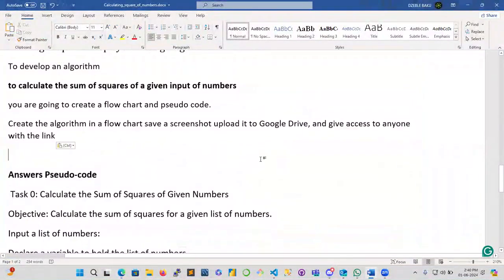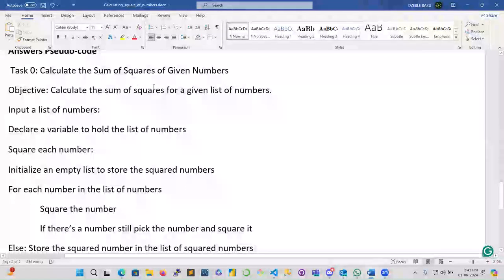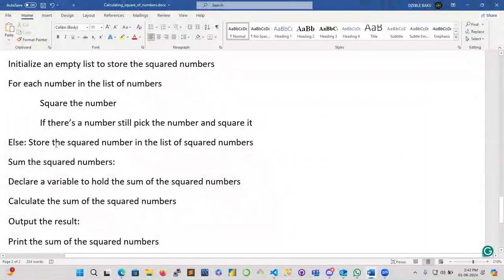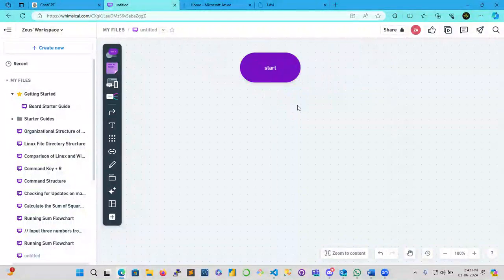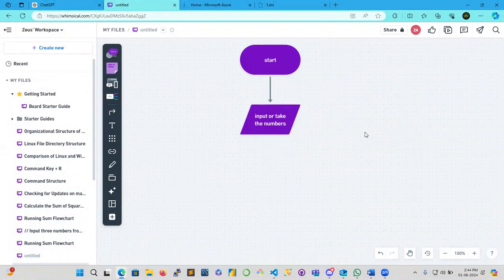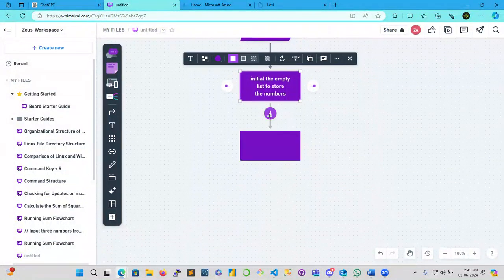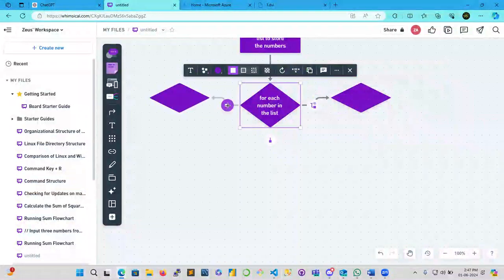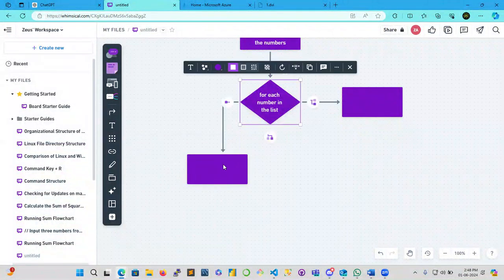Understanding Pseudo Code: Part 1 - Flowchart Basics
Embarking on a journey to unravel the mysteries of programming? Welcome aboard! In this first installment of our "Understanding Pseudo Code" series, we delve into the fundamentals of flowcharts. Follow along as we demystify the art of representing algorithms visually through pseudo code flowcharts. From decision points depicted by rhombuses to sequential actions marked by rectangles, you'll gain a solid grasp of how to map out processes step-by-step. Join us as we lay the groundwork for your programming adventures, one flowchart at a time.